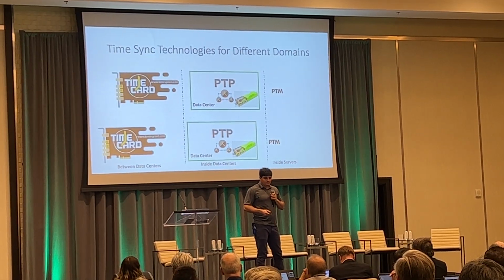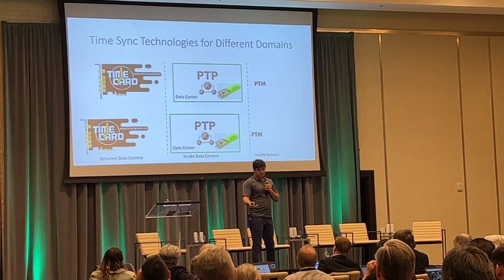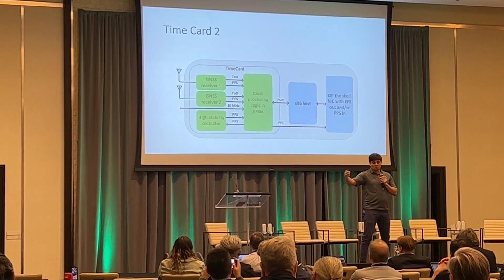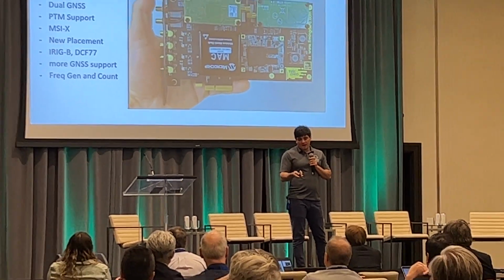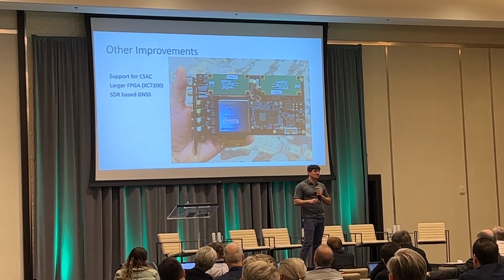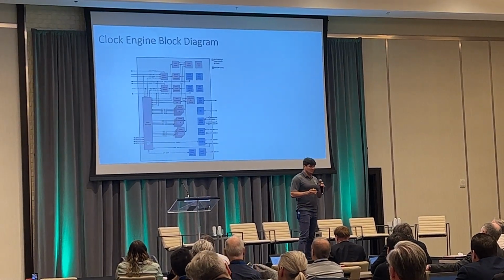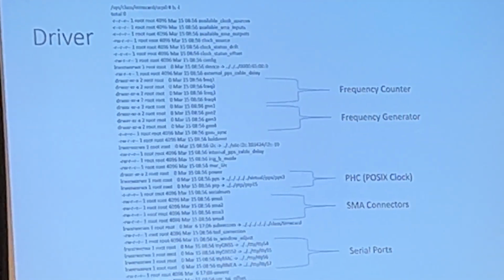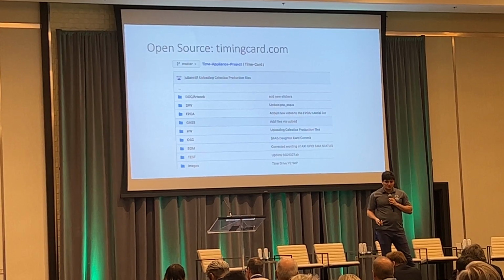OCP Time Appliances Project: "Open Time Server and Time Card 2 Presentation" by Ahmad Byagowi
Speaker:
Ahmad Byagowi
OCP-TAP Project Lead
Meta Research Scientist

Topics Covered:
Timing Architecture of a data center
Wide and shallow
Unicast only
Transparent Clock only
No 3rd party software on the data plane
Provisioning and maintenance at scale
Transparent and easy to assess
Traceability